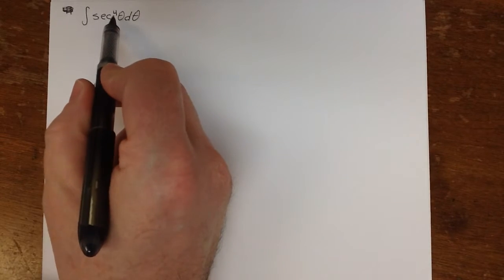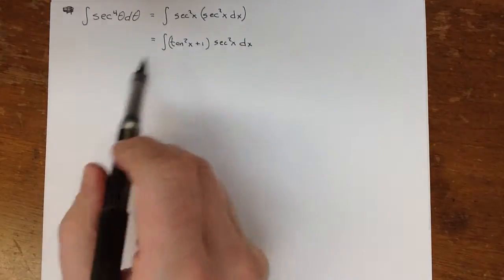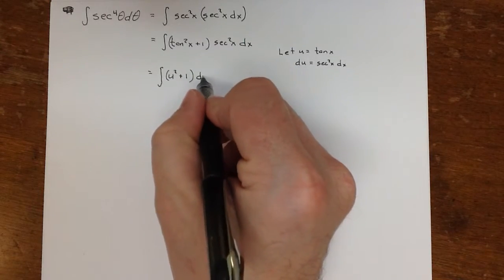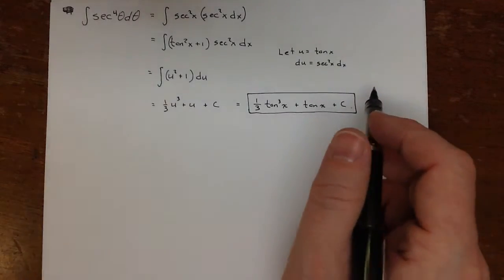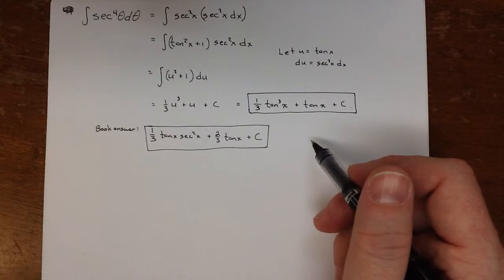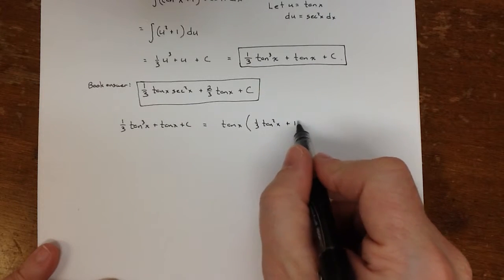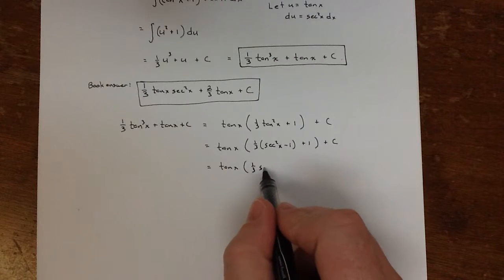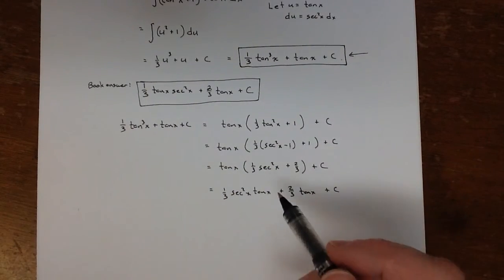Trig Integral: sec^4(x)